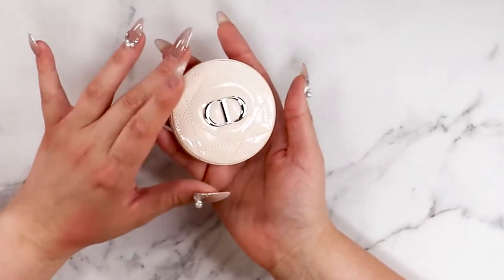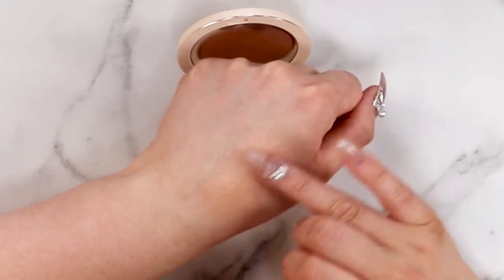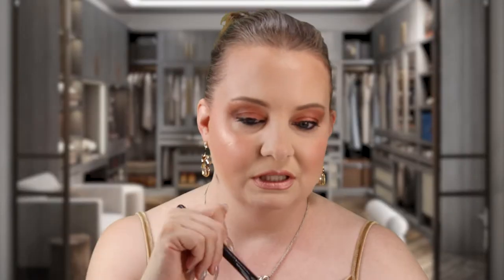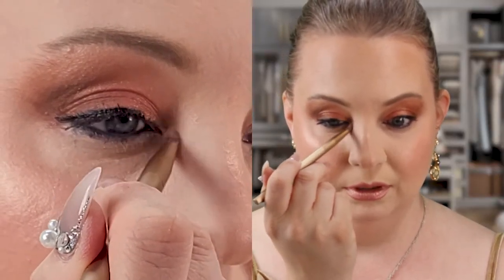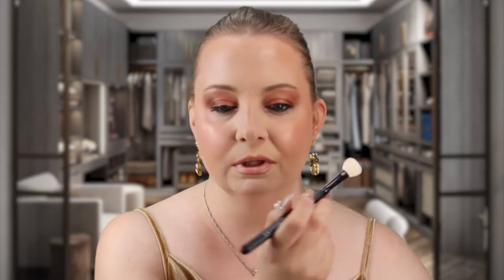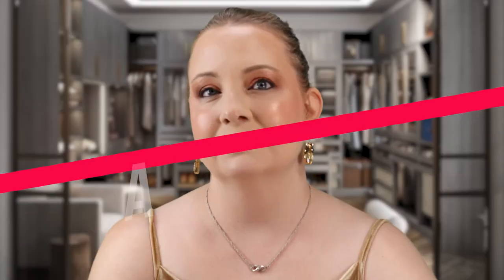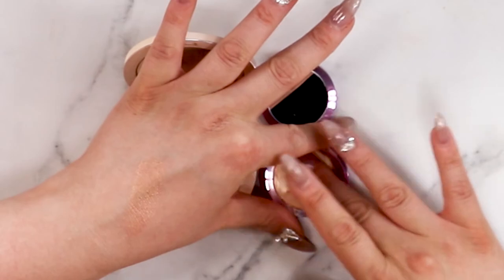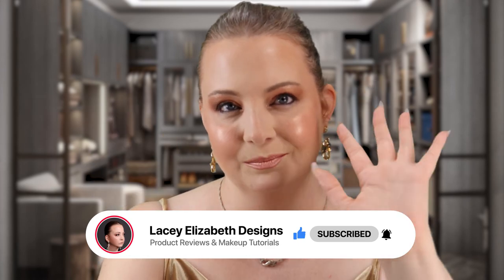BEST FACE HIGHLIGHTER for SUMMER! Dior Forever Couture Luminizer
It's another new DIOR! Today we'll be trying on and testing out the brand new Dior Forever Couture Luminizer. It claims to be a hyper intense highlighting powder- but how well does it perform, and does it possibly have a cheaper DUPE?

Intro 0:00
Product Reveal 0:22
Swatch Test 0:54
Application 1:24
The Score 4:46

Product Breakdown:

Moisturizer
The Ordinary – Natural Moistening Factors + HA
The Ordinary Hyaluronic Acid 2%

Tools
Beauty blending sponge
Foundation Sponge - Blending sponge